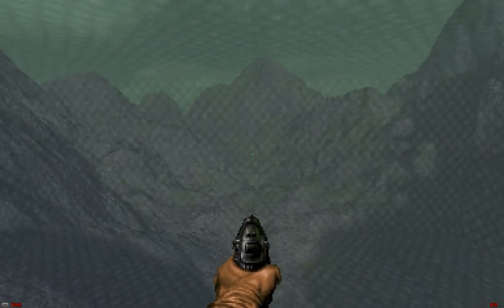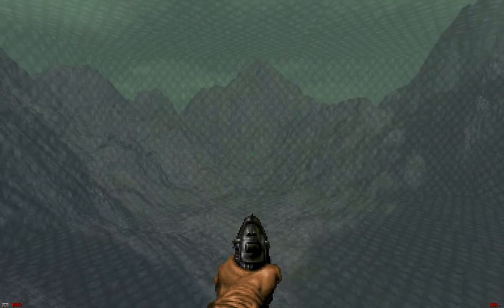The ZDoom Portfolio #3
I say some stuff here as if this thing is in progress, but really I made it several years ago (2-3?). I have very mixed feelings about modding seriously for this engine (I've never released any actual gameplay-sporting levels). I haven't been into Doom's style of gameplay much at all for a long time now. Hacking it around, making it different, making it do things it wasn't supposed to be able to do... it's really fun, but at the same time frustrating in terms of getting the hacks to Release Quality (tm), and then I'd just have to release it to a community that might not even be interested in the style of game I would make with it.

I think I'm more interested in tech wizardry than any of the other important aspects of making a game/level/mod/experience. I just tend to get bored after I've discovered how to make something cool work - the thrill is over and now it's just a slow plod to fix all the corner cases and make it solid. Also I often get a slightly uneasy feeling when modding for this particular engine. *shrug*

COOL EFFECTS HEXX YEA